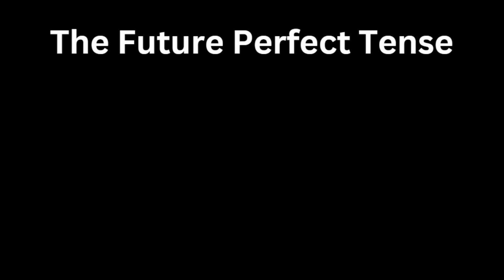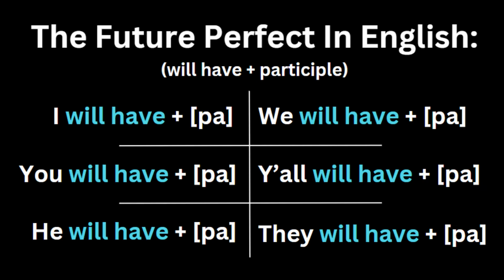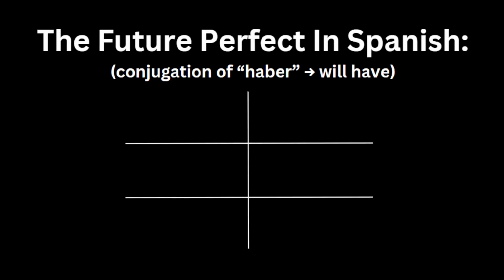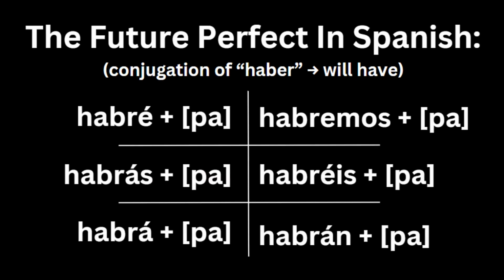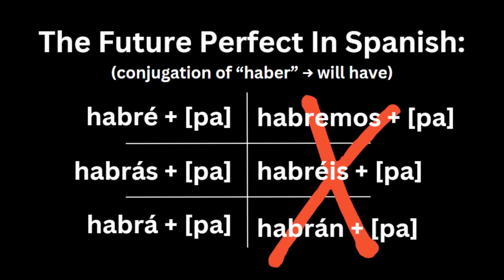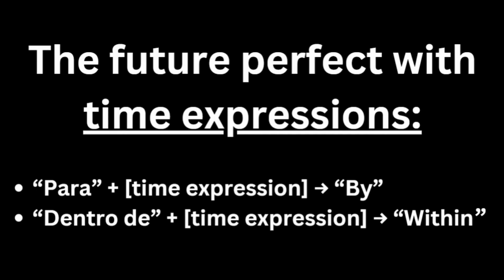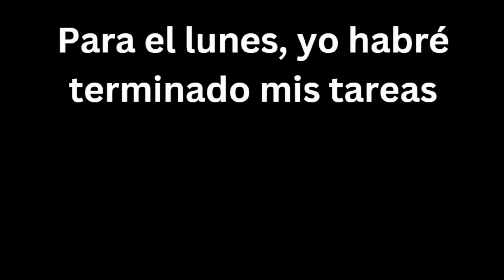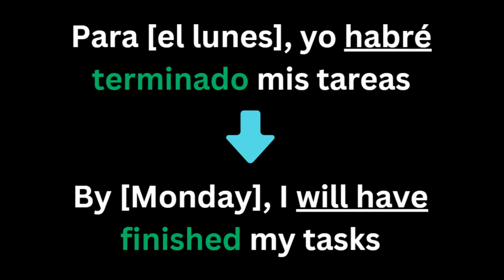Spanish - The Future Perfect Tense Explained In 3 Minutes